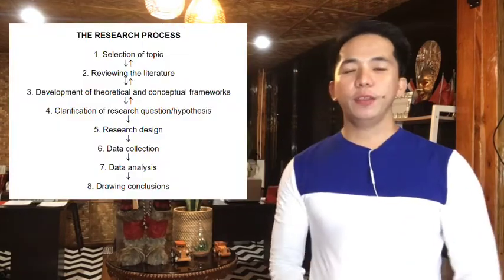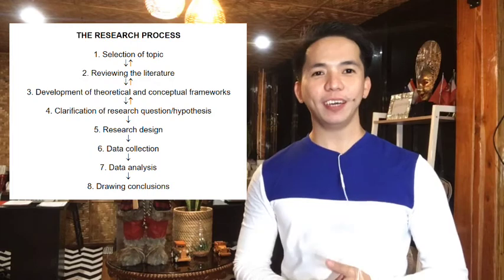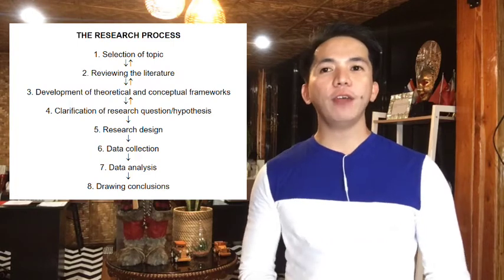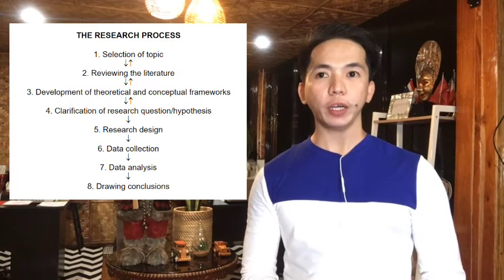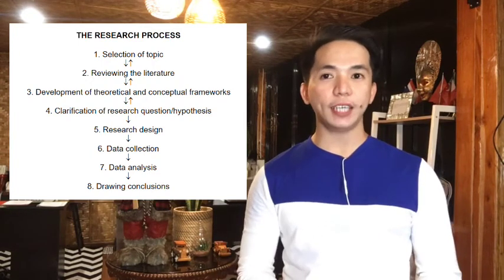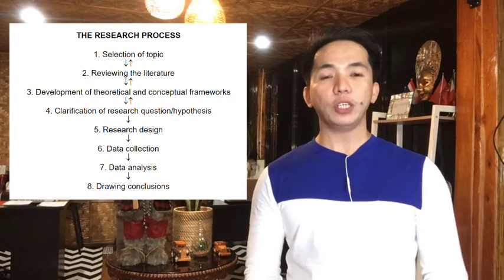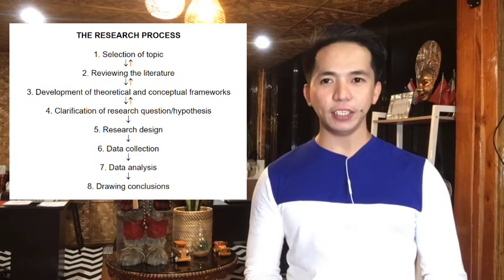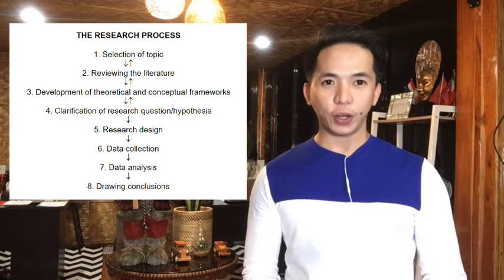The research process- 8 Stages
Research is not just about collecting data. Data collection is important, But simply part of a wider process-the research process.